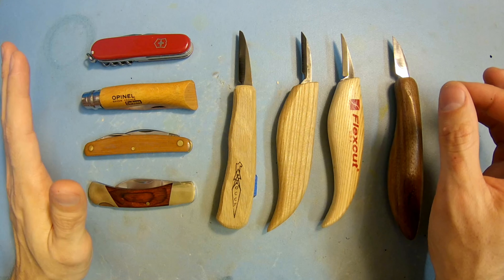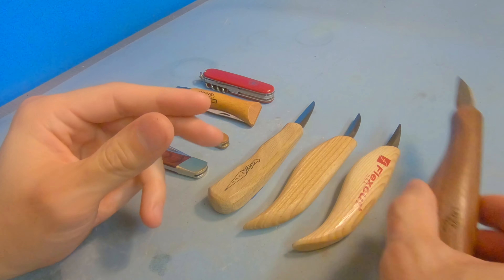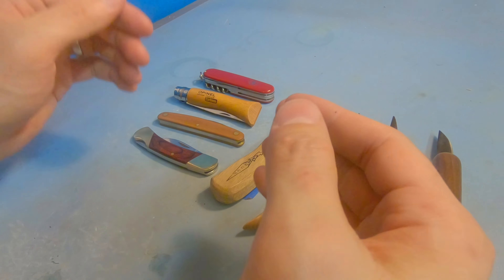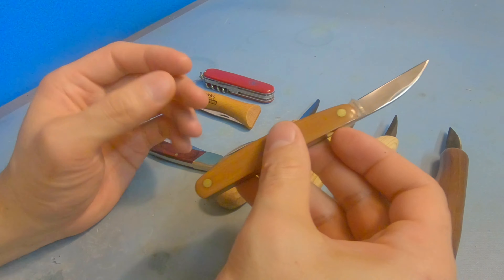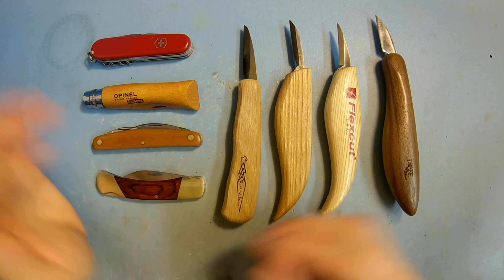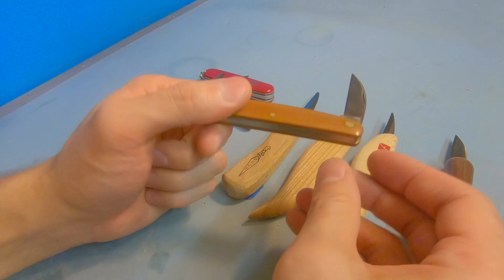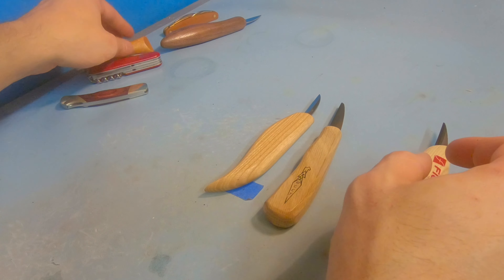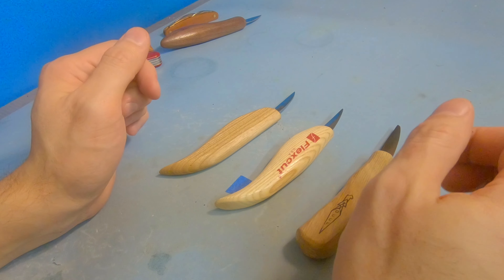Fixed Blade vs Folding Knife: Which to Pick for Whittling?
If you are new to whittling, you may be wondering if you should get a fixed bladed knife or a folding pocket knife.  This video will help you determine what tool you should pick up.